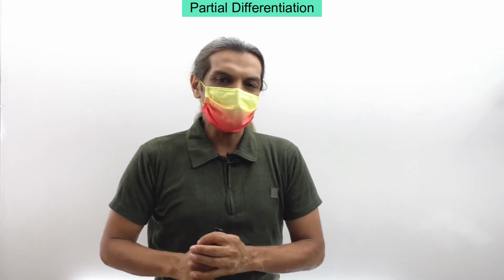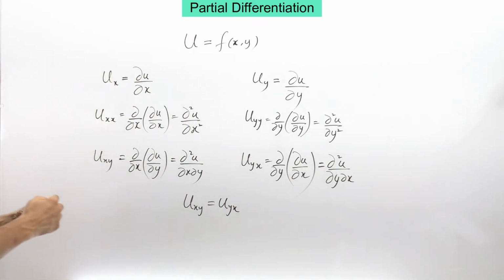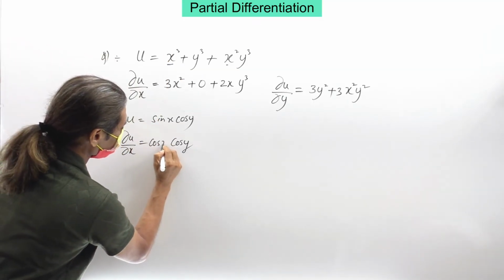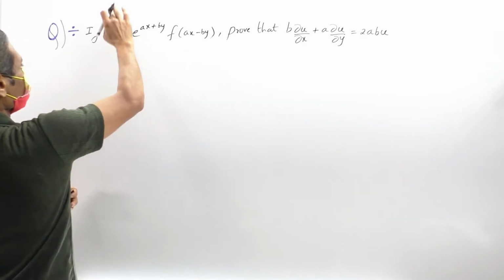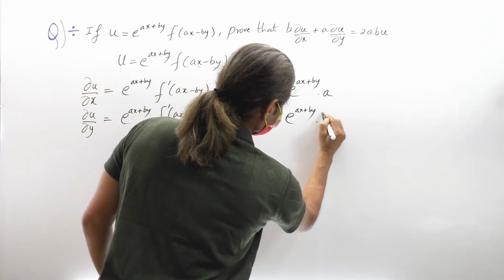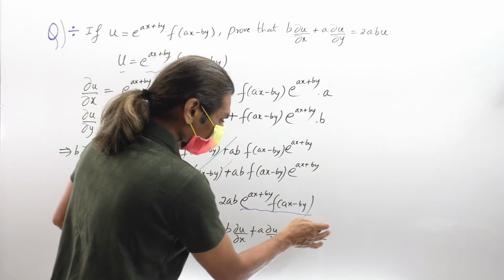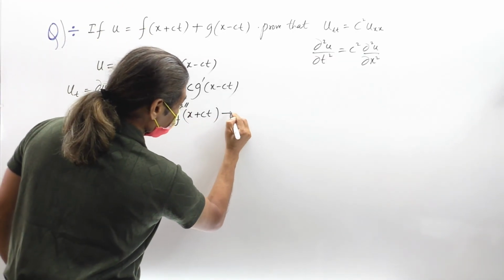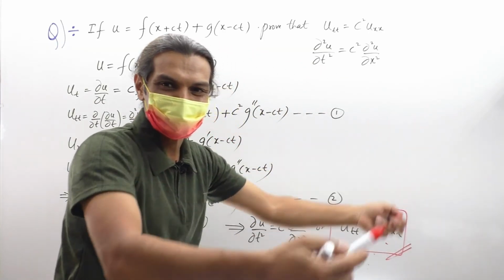Partial Differentiation Problems | Engineering Mathematics | B.Tech VTU All Universities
✅ Learn Partial Differentiation Problems with step-by-step proofs and solutions. Important Partial Differentiation and Introduction  proof questions for Engineering Mathematics. Perfect for B.Tech, B.E., B.Sc., VTU & semester examination preparation.

Learn Partial Differentiation Problems with this complete Engineering Mathematics lecture specially designed for B.Tech, B.E., and B.Sc. students. In this video, we solve two important proof-based questions on Partial Differentiation using simple differentiation techniques and an exam-oriented approach. If you are searching for Partial Differentiation Problems, Engineering Mathematics Partial Differentiation, Partial Derivatives, Engineering Maths Important Questions, or Proof Problems, this lecture is an ideal resource. Every step is explained clearly to help you understand the concepts, improve problem-solving skills, and score high in university semester examinations.

Every differentiation, substitution, simplification, and proof is explained step by step using an examination-oriented approach. These questions are frequently asked in university semester examinations and help students strengthen their conceptual understanding of Partial Differentiation and Differential Calculus.

This lecture is also useful for students of B.Tech, B.E., and B.Sc. across India and those studying VTU Engineering Mathematics-I under 21MAT11, BMATM101, 1BMATE101, 1BMATM101, 1BMATC101, BMATE101, BMATC101 and related Engineering Mathematics courses following the latest VTU syllabus. It is equally useful for students studying under VTU, Anna University, JNTU, AKTU, KTU, MAKAUT, SPPU, GTU, RTU, BPUT, Mumbai University, VIT, SRM University, PES University, BMSCE, RVCE, MSRIT, and many other engineering colleges across India.

🎯 Watch the complete lecture till the end, practice these proofs, and strengthen your Partial Differentiation concepts for semester examinations.

⏱ Timestamps
00:00 Introduction
01:00 Concept of Partial Differentiation
12:42 Example 1 Ifu=e^(ax+by )f(ax-by), show that  b ∂u/∂x +a ∂u/∂y=2abu
19:30 Example 2 If u=f(x+ct)+g(x−ct), prove that ∂^2u/∂t^2=C^2∂^2u/∂x^2
25:45 Summary

📖 Topics Covered
What is Partial Differentiation in Engineering Mathematics?
How do you solve Partial Differentiation problems?
Partial Derivatives
Proof Problems
Engineering Mathematics
Differential Calculus
Engineering Mathematics Important Questions
B.Tech Mathematics

(Add your WhatsApp Group/Channel Link)